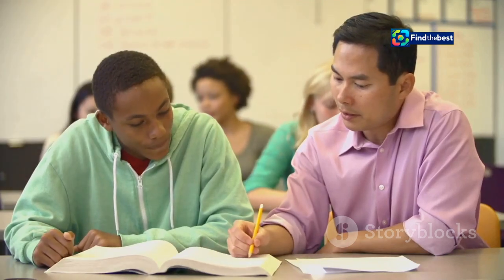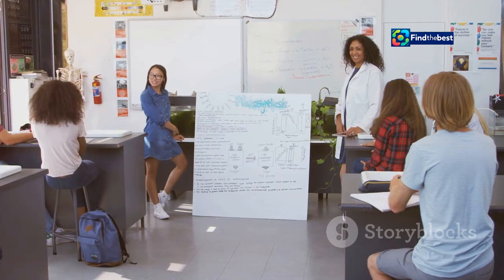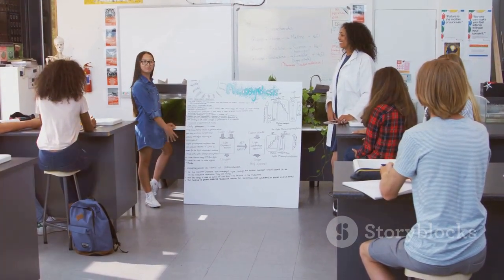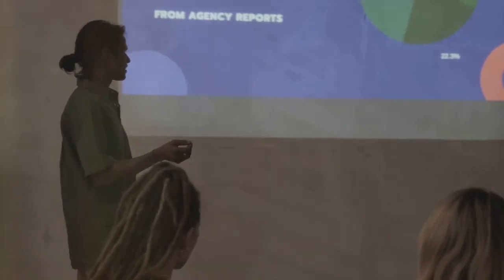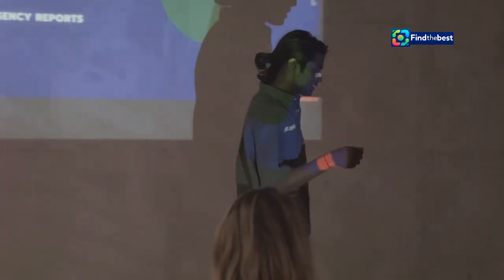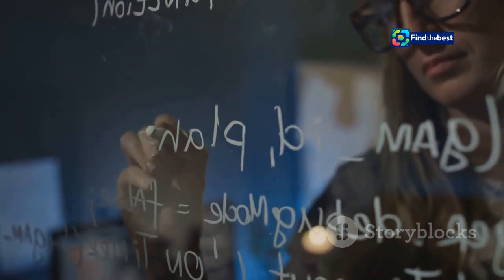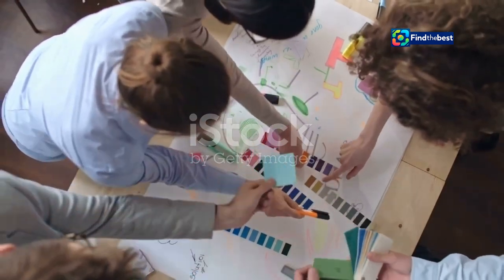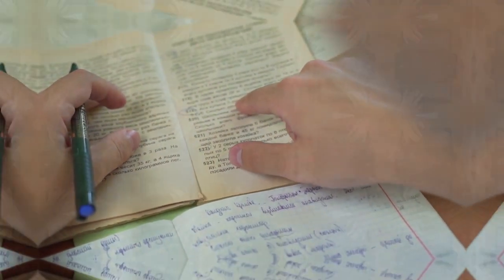Javier Milei Stirs Controversy at G-20: Rejects Gender Equality Call!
OUTLINE:
00:00:00 Javier Milei and Argentina's Economic Transformation
00:00:45 Argentina's Refusal to Sign the G20 Gender Equality Statement
00:02:59 Milei's Stance Ignites Domestic and International Controversy
00:05:05 The Impact on Argentina's Relationship with Brazil and the G20
00:07:23 Supporters and Critics Clash Over Milei's Gender Equality Views
00:08:17 The Potential Long-Term Impact on Argentina's International Relations
00:09:11 Gender Equality and the Future of Global Collaborations

In this eye-opening video, we delve into the recent actions of Argentine President Javier Milei, who has sparked outrage among G-20 leaders by rejecting a call for gender equality! 🚨✊

🇦🇷 Milei, known for his radical economic reforms, has taken a controversial stand on issues of female empowerment and climate change, leaving many world leaders in disbelief. 🌎💔

🗣️ Discover how Argentina's refusal to sign a crucial statement on gender equality has set it apart from other nations at the upcoming G-20 summit in Rio de Janeiro.

Join us as we break down the implications of Milei's stance for Argentina and the global community! 📊✨